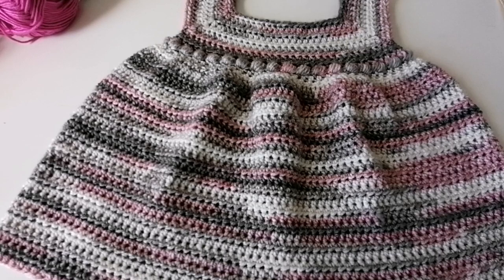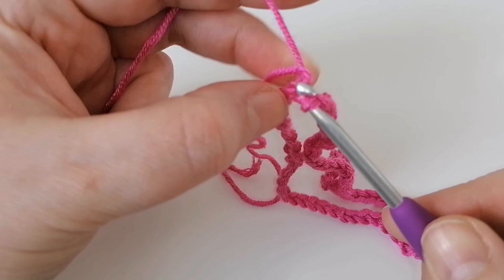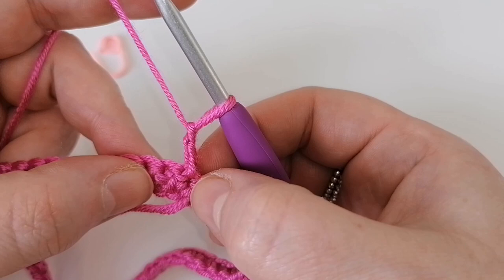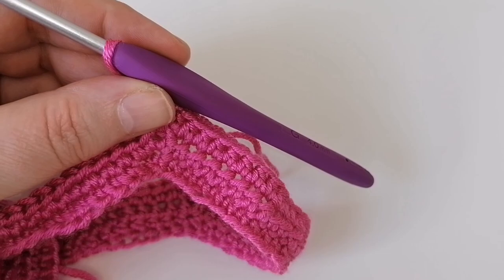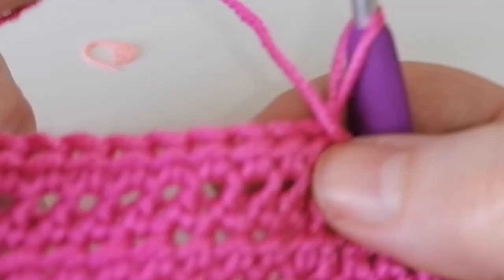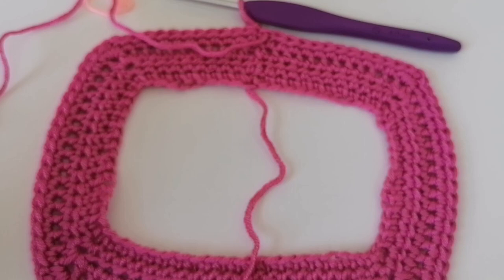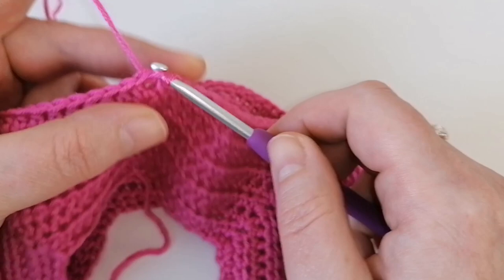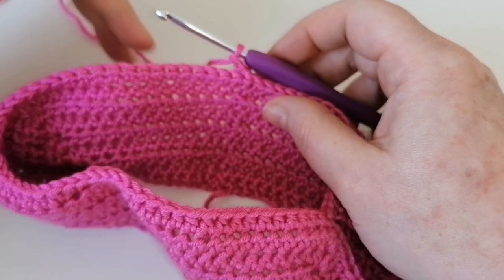CROCHET BABY DRESS 0-6 MONTHS, CROCHET BABY DRESS 6-12 MONTHS, FREE WRITTEN CROCHET PATTERN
I hope you enjoy this beginner friendly tutorial and crochet along to make this beautiful baby summer dress in sizes 0-6M and 6-12M.  There is also a free pattern for you to follow along with over on my
I hope to see you all over there soon

Love Lisa xx